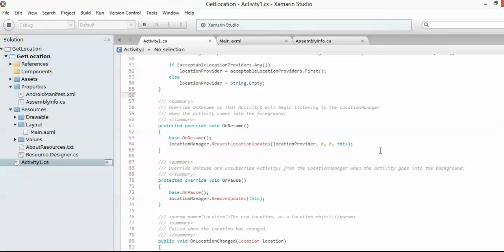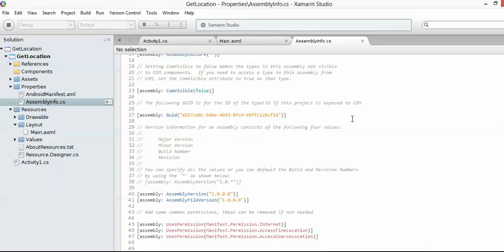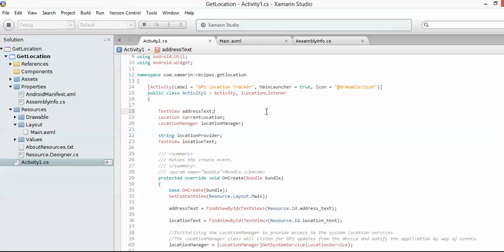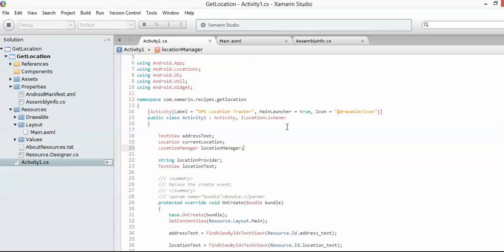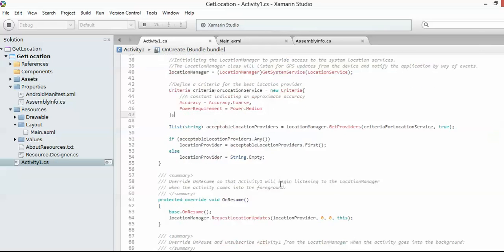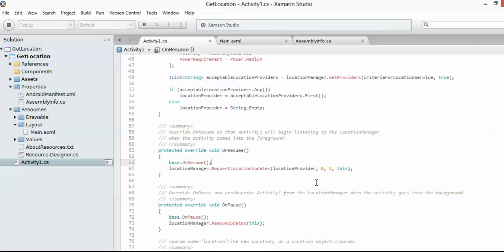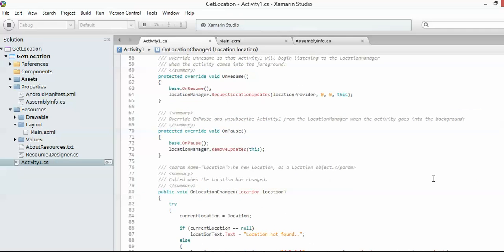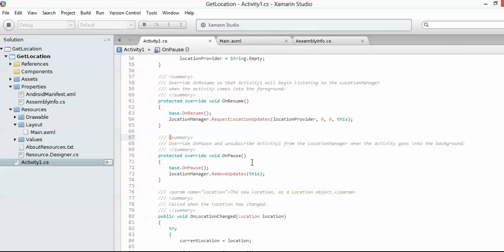Tracking Geo-location Using Xamarin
This video is to demonstrate how to track the Geo-location along with street address using Xamarin. The application uses the Location Service and the Geocoder API to get the updates. Registering the LocationManager class get the GPS updates from the device and modify the application by way of events.

Presenter: Anup Samantaray, Mobile Developer, Mindfire Solutions